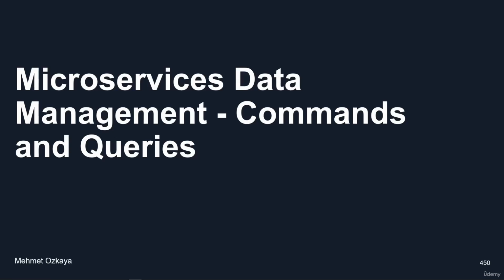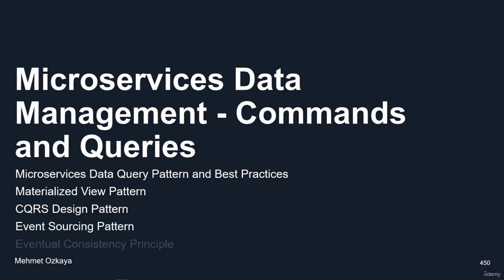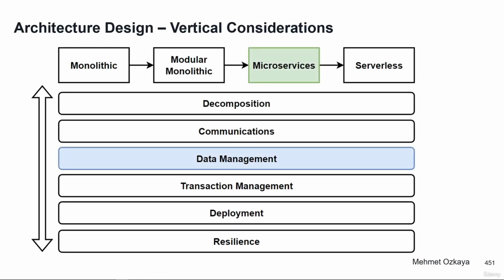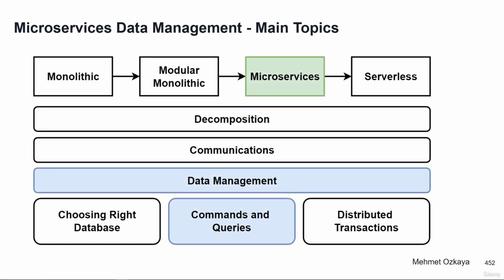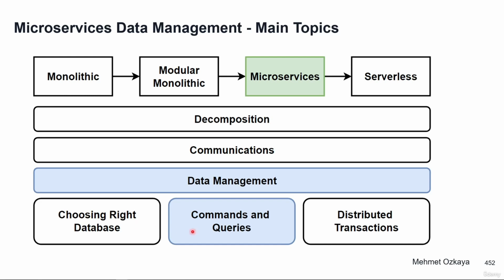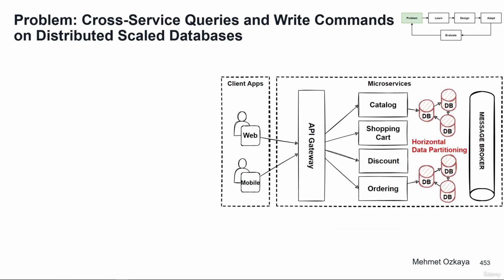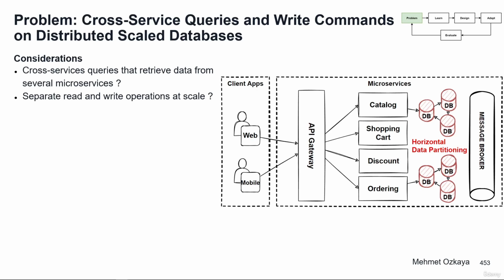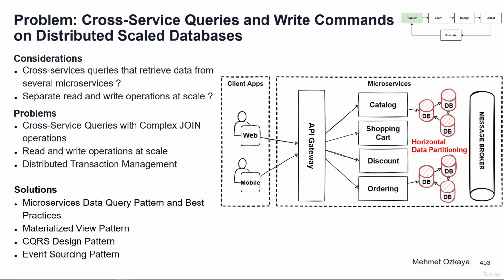001 Introduction Microservices Data Management Commands and Queries